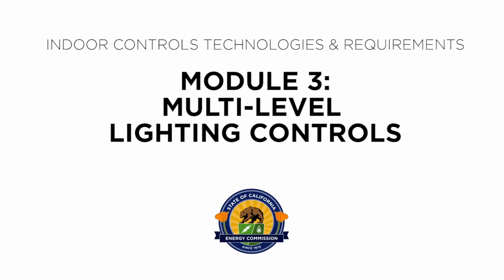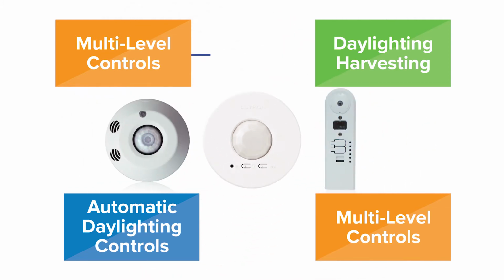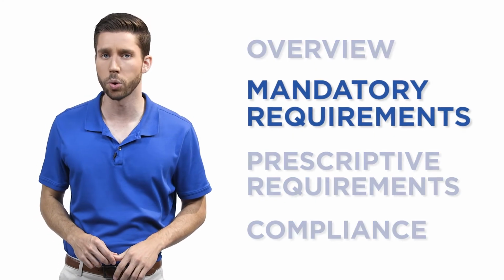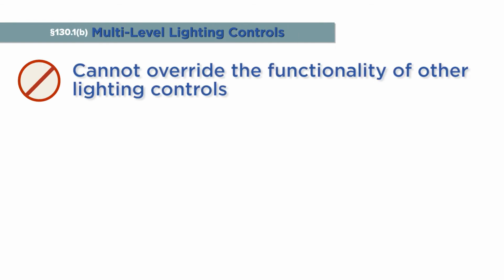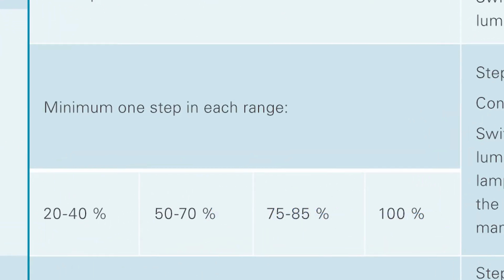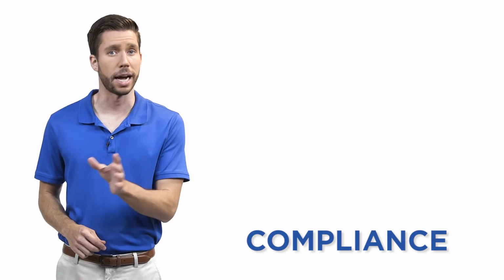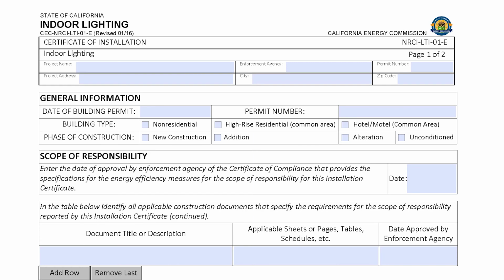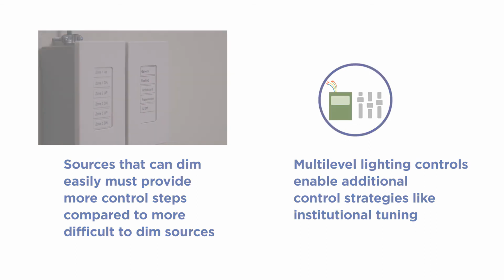Nonresidential Indoor Lighting Controls Module 3: Multi-Level Lighting Controls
In this module, we will focus on technologies and requirements specific to multi-level lighting controls in the 2016 Energy Standards. We will discuss general types of multilevel lighting controls, mandatory and prescriptive requirements, and the relevant forms for documenting compliance.